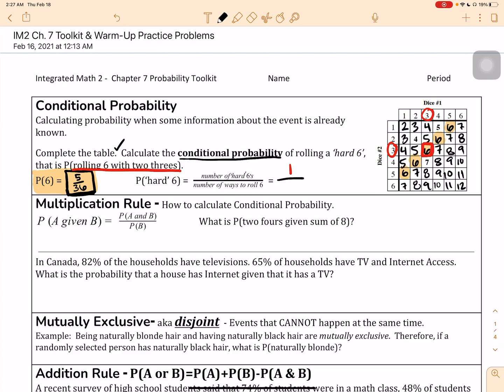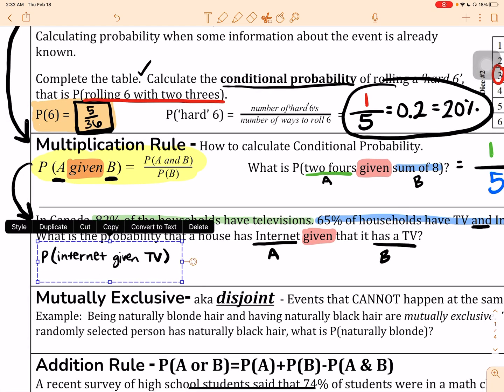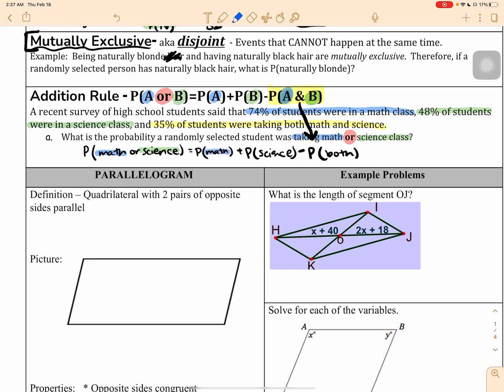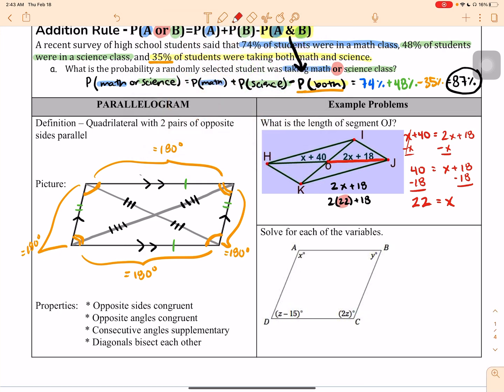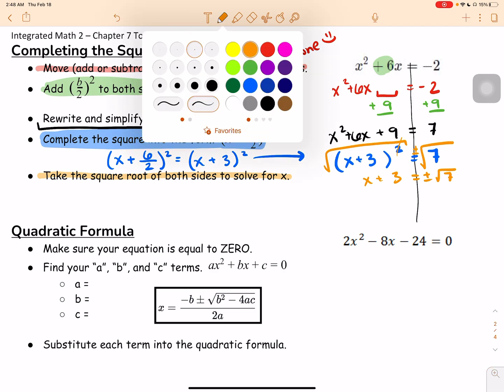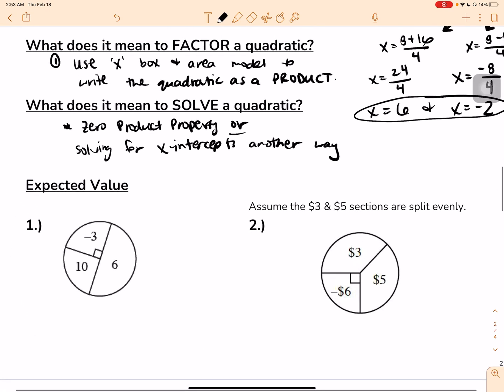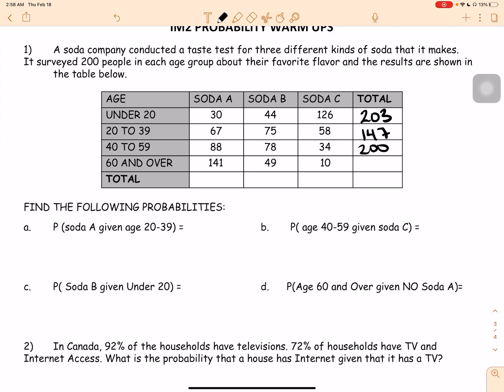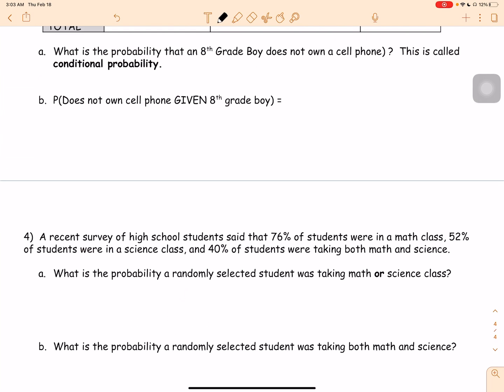IM2 Ch. 7 Toolkit